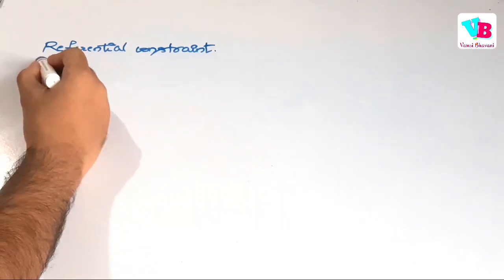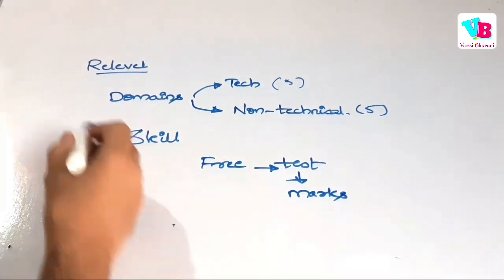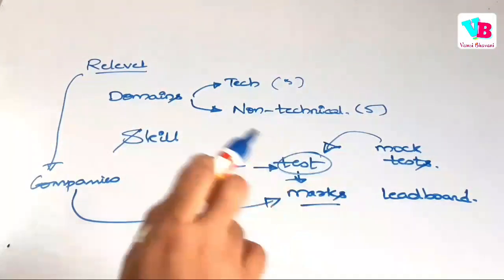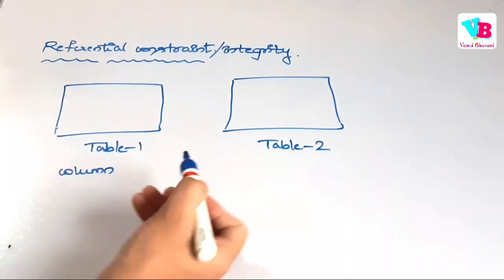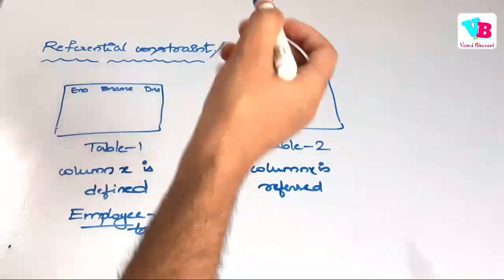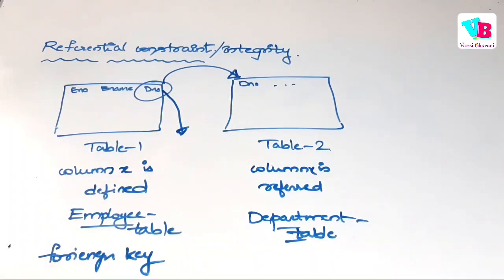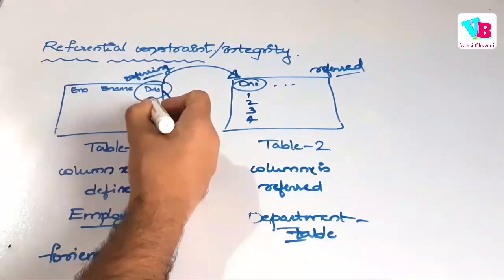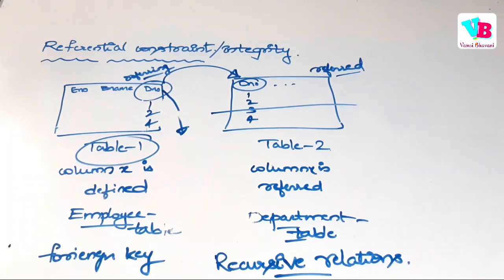Referential integrity in telugu | DBMS telugu | Database Management System telugu | Vamsi Bhavani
This covers referential integrity in database management systems DBMS in telugu. The concept of foreign keys is also clearly explained here.

Jai hind!!!